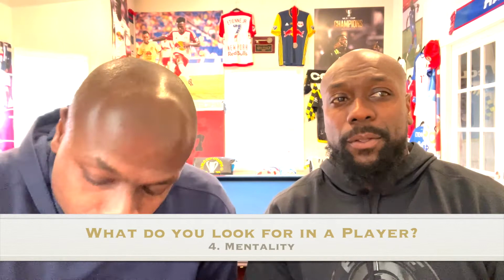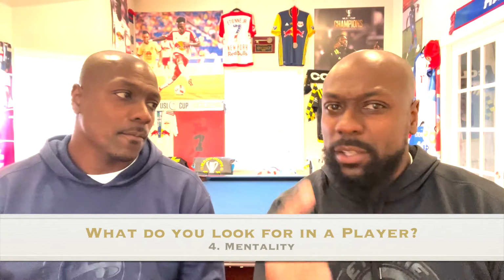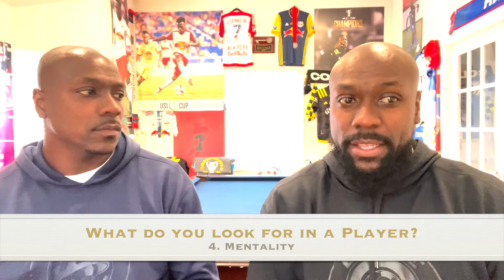Identifying Players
Coach Derrick and Darrell Etienne discussing what they as coaches look for in identifying players.